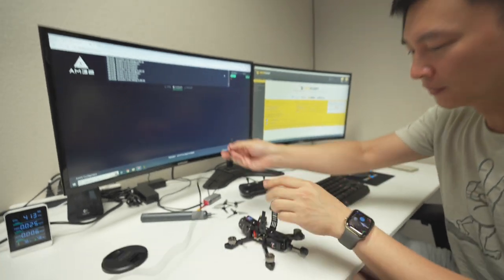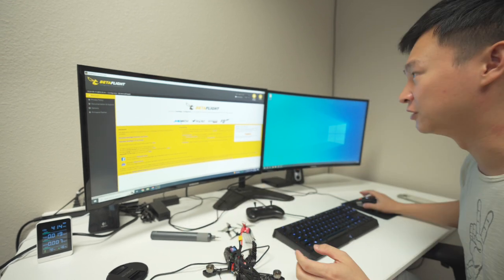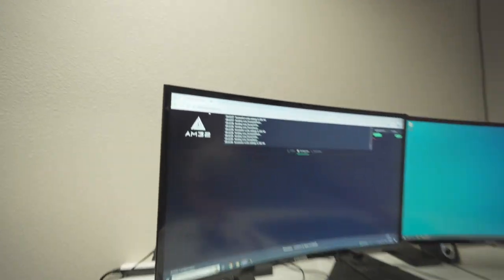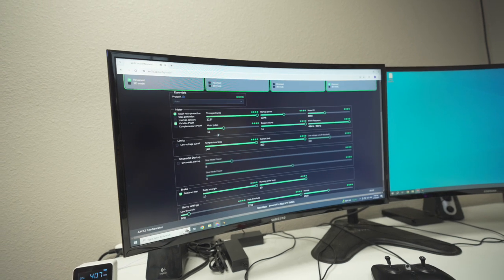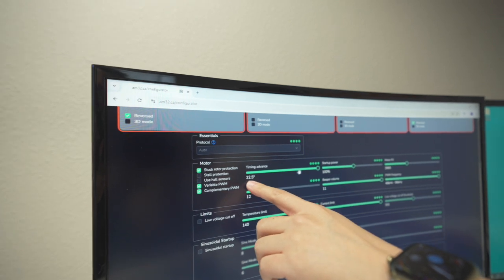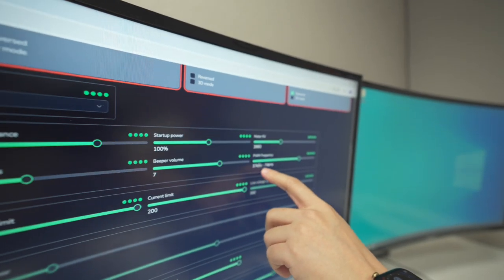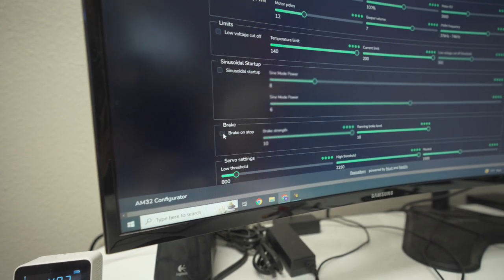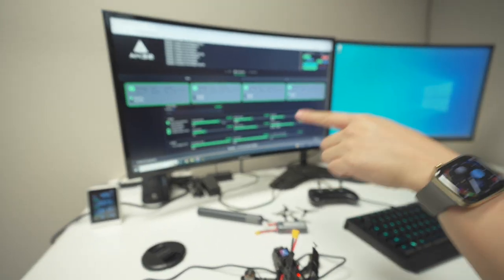StingerBee HD AM32 ESC Setting Update | A NewBeeDrone Tutorial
This video is an updated guide for configuring the AM32 ESC on the StingerBee HD. We had to remove the previous video because the config.bin file was not compatible with a 4-motor setup; it only supported single motors. To avoid any confusion, we’ve reshot the video with the correct information. Thank you for your understanding!

Team NewBeeDrone

00:00 Intro
00:35 Factory Setting
01:50 AM32 Setting
03:54 Motor rotation explain
04:50 After new Setting